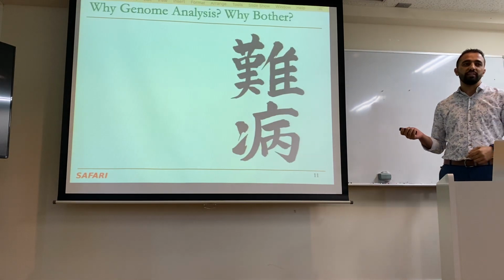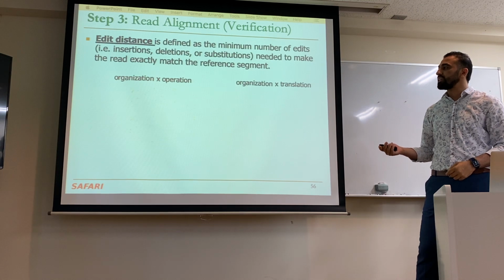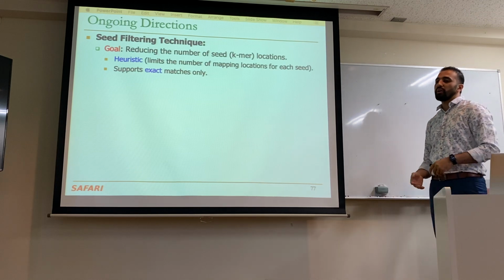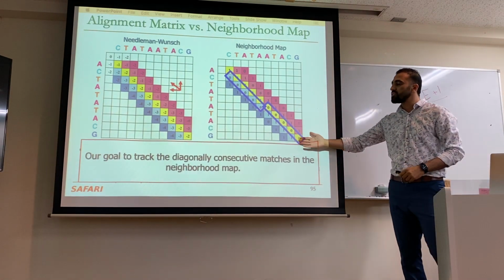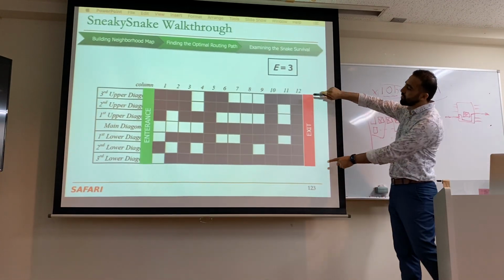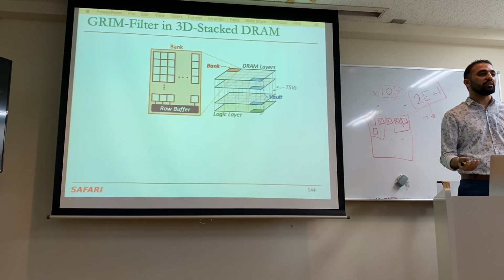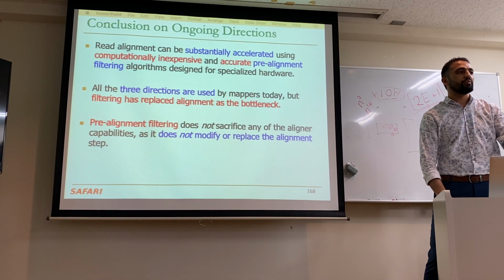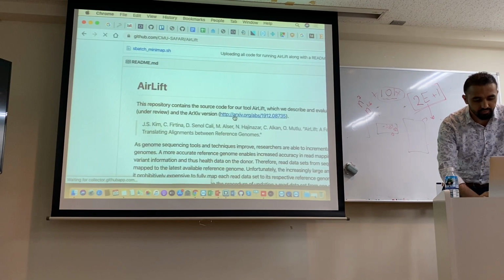Mohammed Alser - A Roadmap for Fast and Efficient Genome Analysis (The Univ. of Tokyo, Shirokanedai)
Talk at the University of Tokyo, Tokyo, Japan, December 2019.

Talk title: A Roadmap for Fast and Efficient Genome Analysis
Speaker: Dr. Mohammed Alser
Date: December 20, 2019